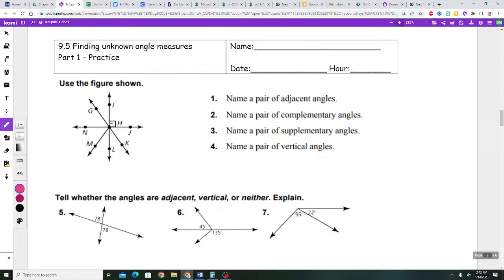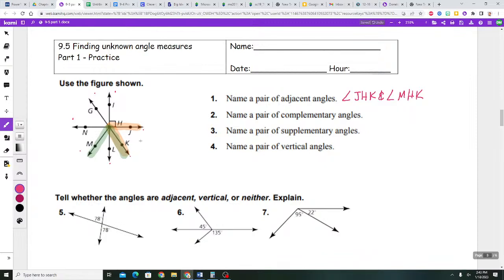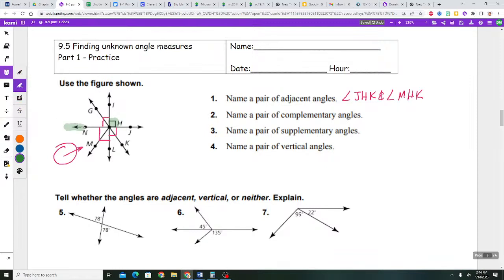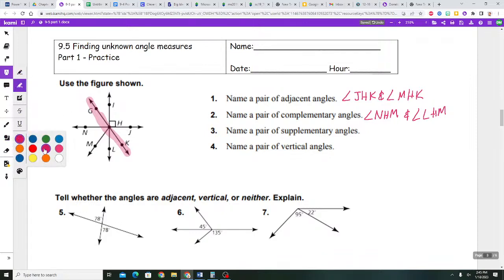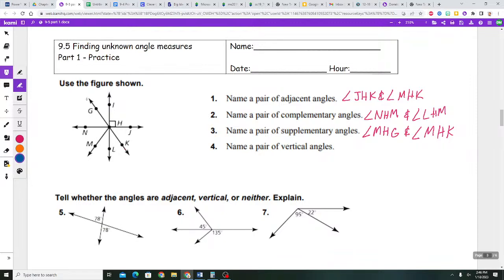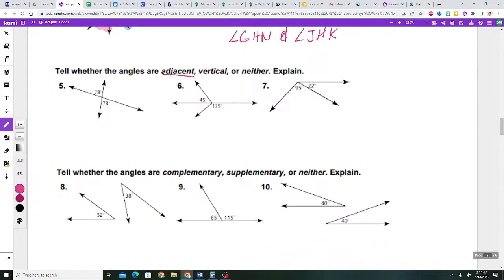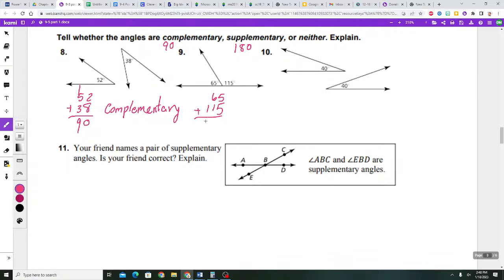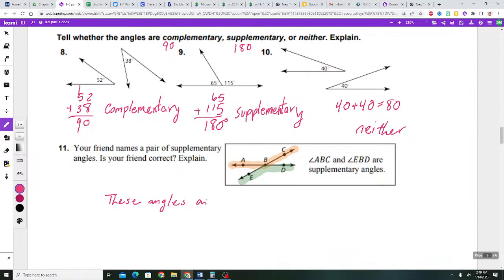9-5 Practice Page 1